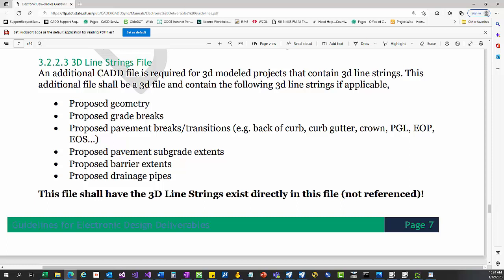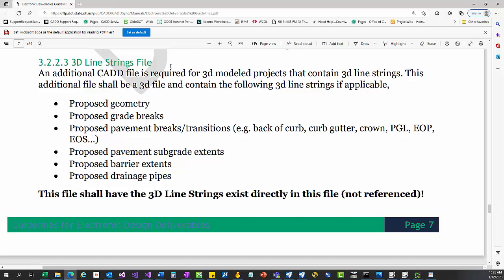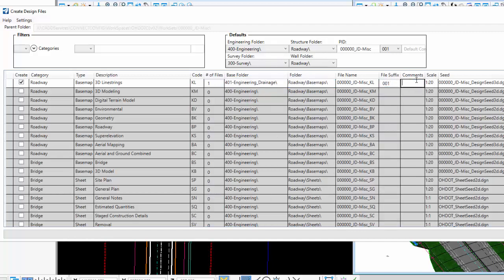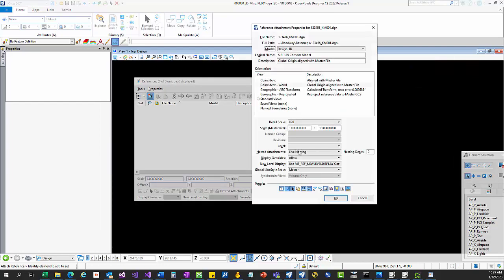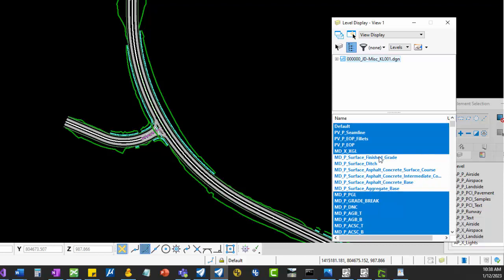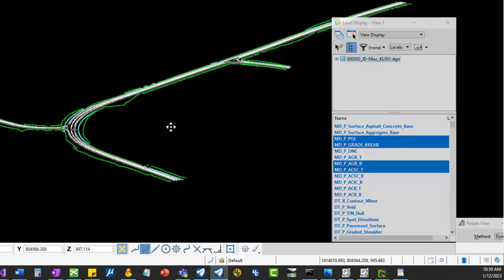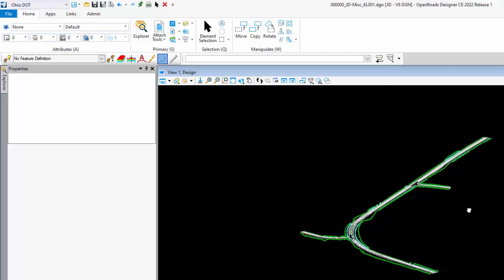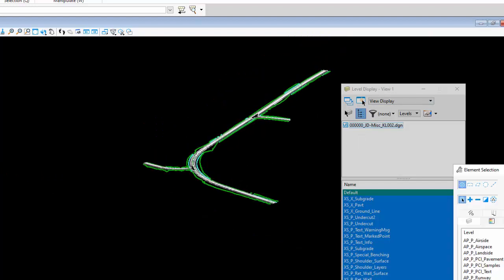Creating a 3D Linestrings File